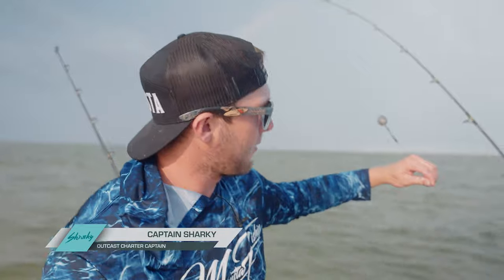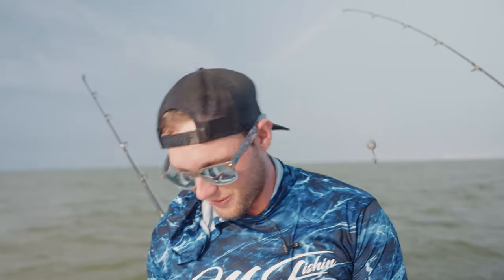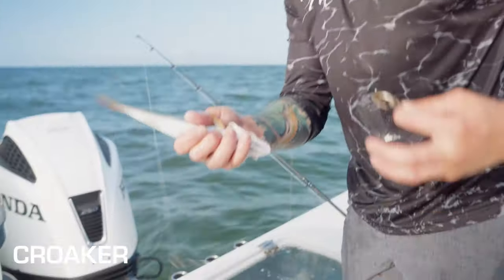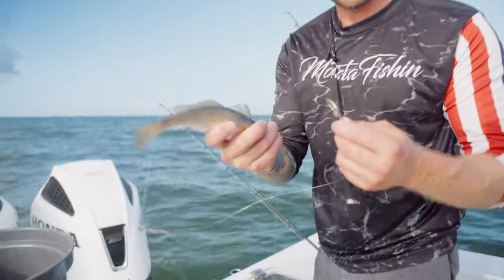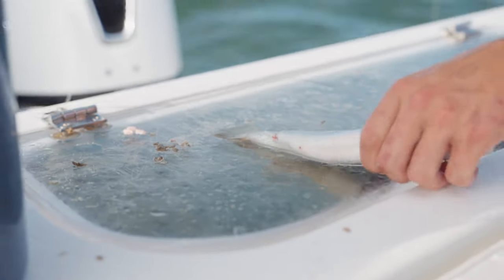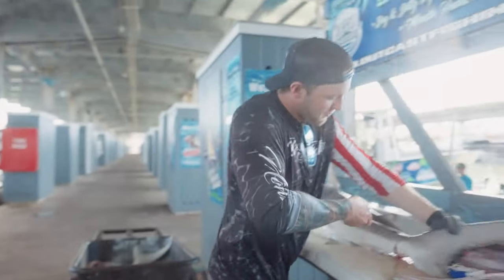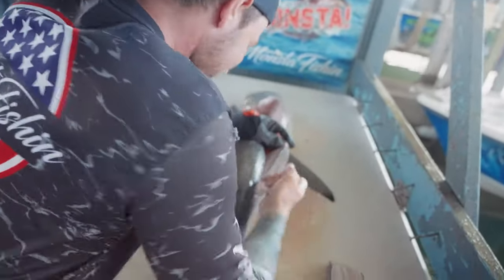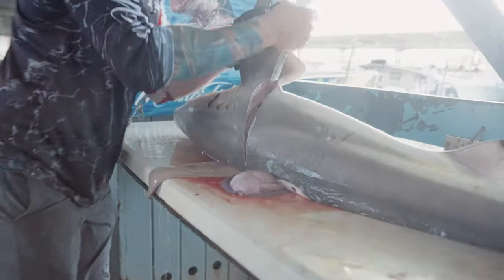How To Catch and Filet Shark!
Get your apparel DOWN BELOW!
Wear it. Live It - MonstaFishin.com

Catch some MONSTA WITH US!
Book your trip - Outcastfishincharters.com
Kyle's Camera
Kyle's FAVORITE lens